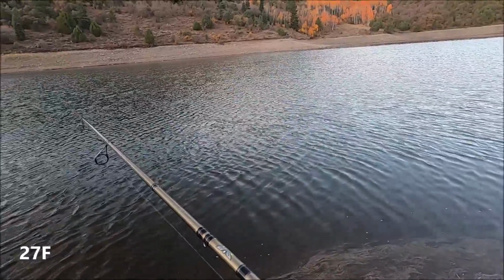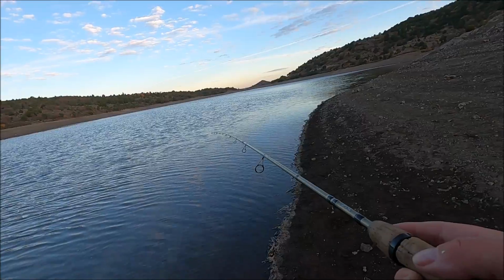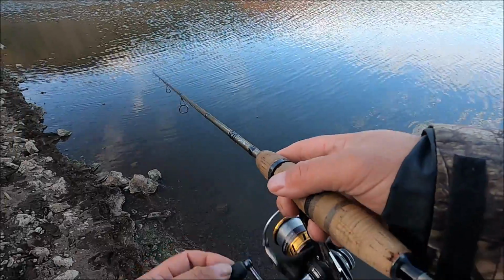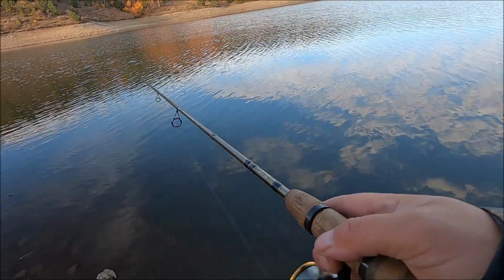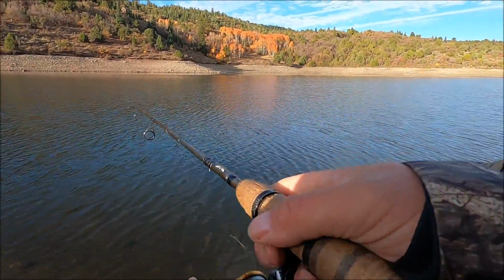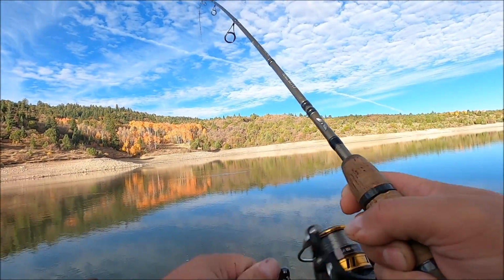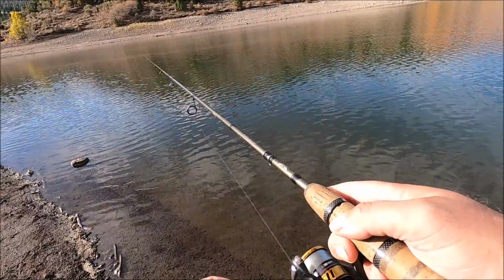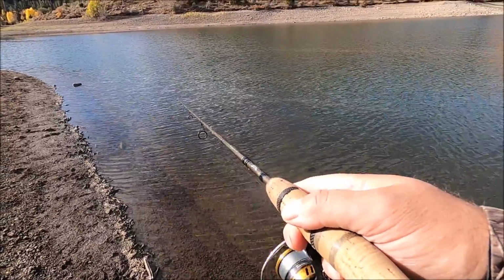HUGE Tiger Trout In This Lake | Trout Fishing Utah